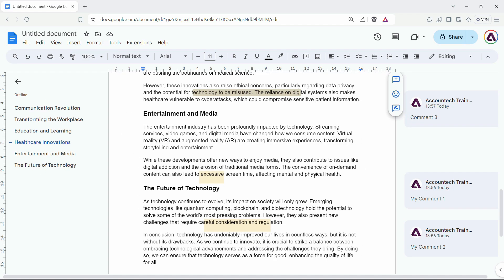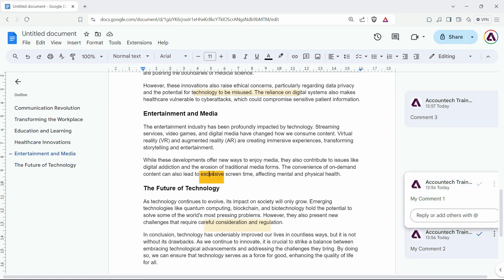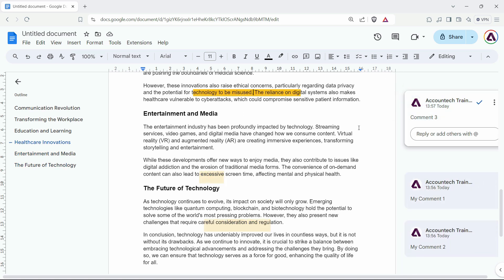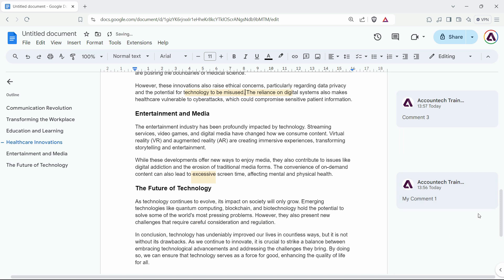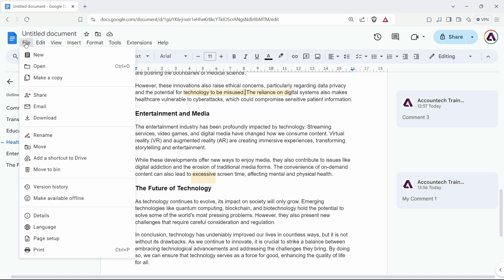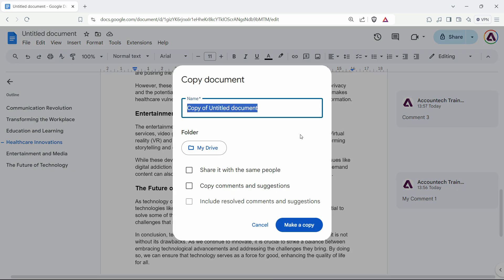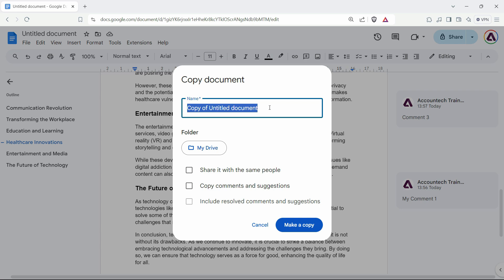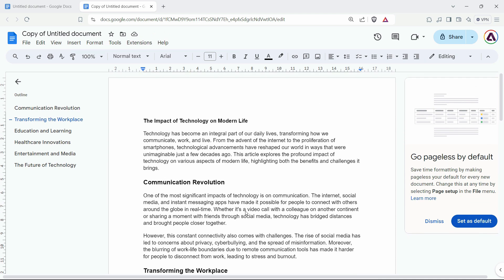How to Delete All Comments in Google Docs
Need to remove all comments from your Google Docs document? This video will guide you through the process of deleting comments quickly and efficiently. Whether you’re cleaning up a draft or preparing a final version of your document, getting rid of unnecessary comments is a breeze with our easy-to-follow steps. We’ll show you how to delete individual comments as well as clear all comments in one go. By the end of this tutorial, you’ll know exactly how to tidy up your Google Docs and ensure your document is ready for sharing or printing.